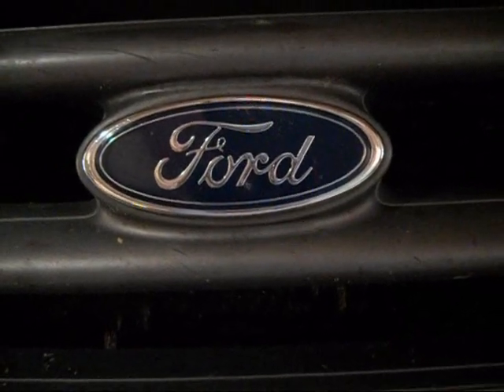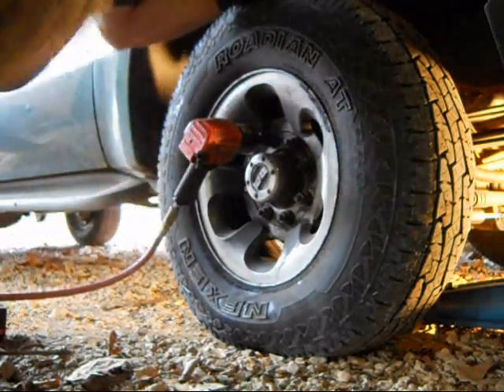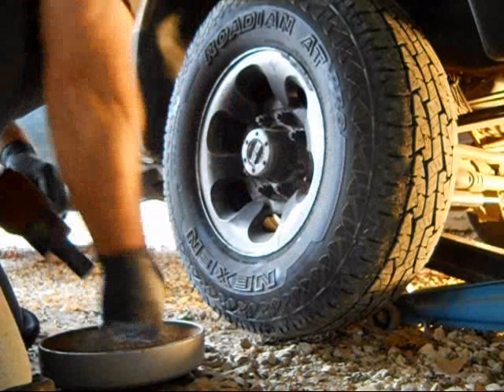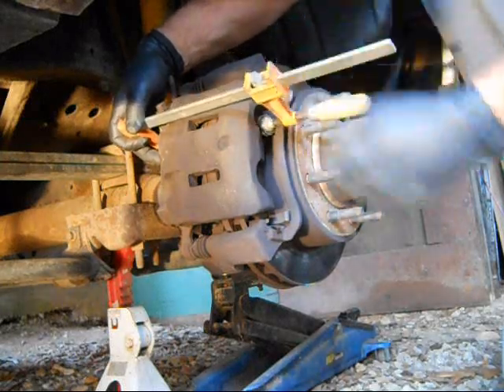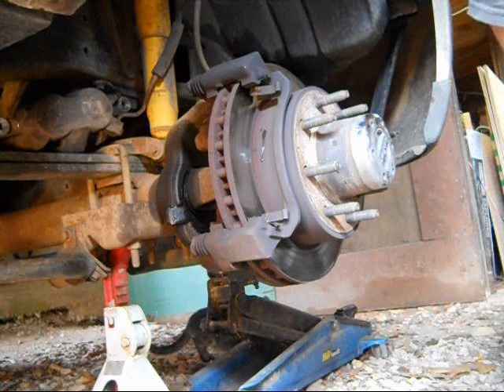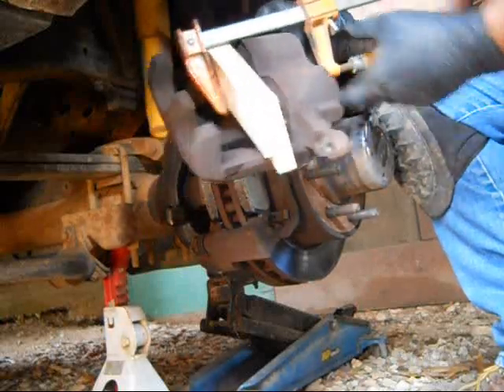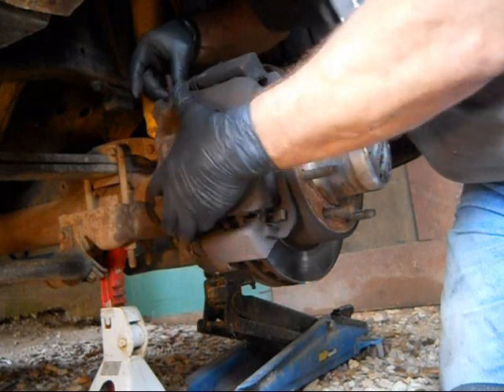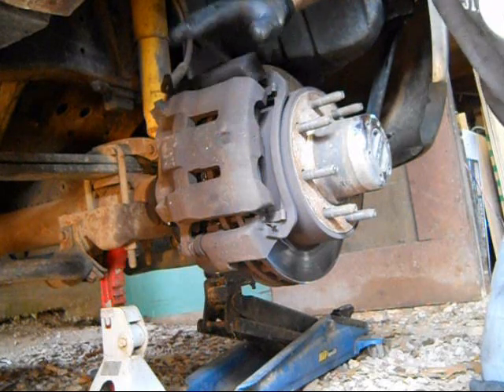Ford F 250 front brake pad change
Changing the front brake pads on a 1999 Ford F-250 Super-duty 4wd